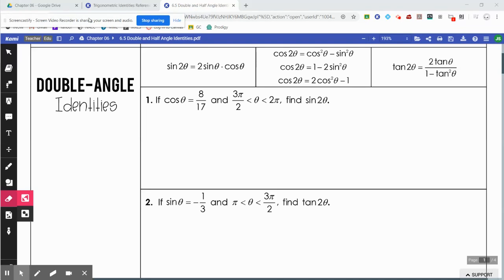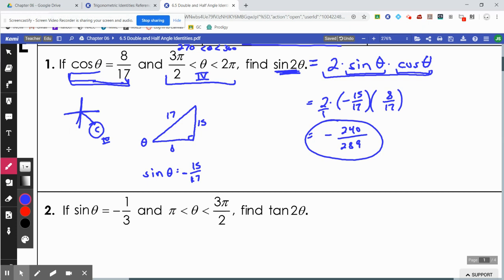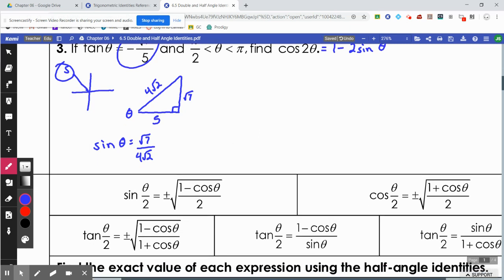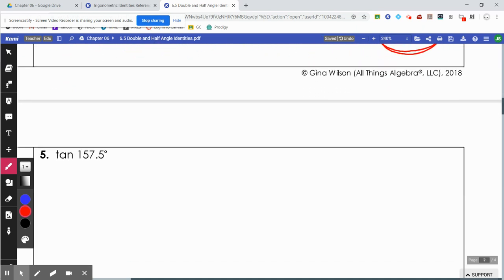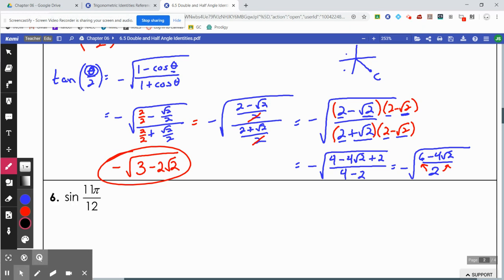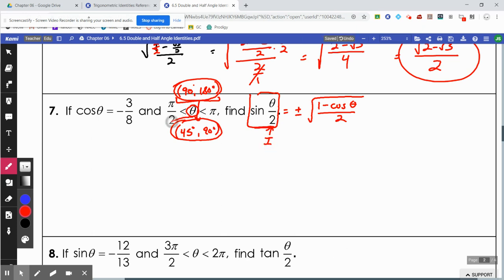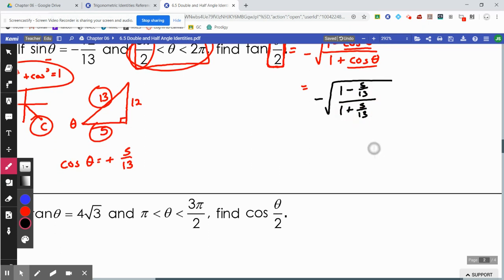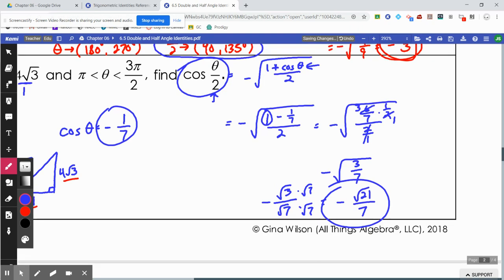6.5 Double and Half Angle Identities